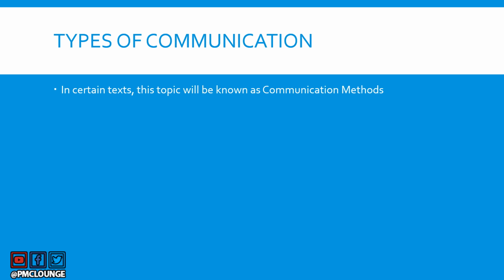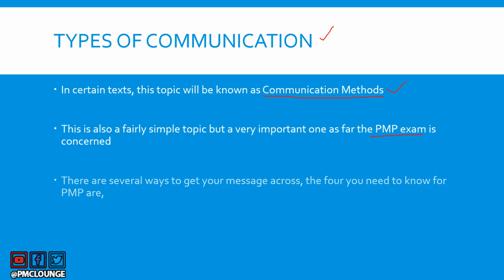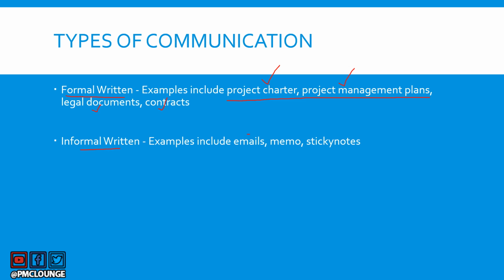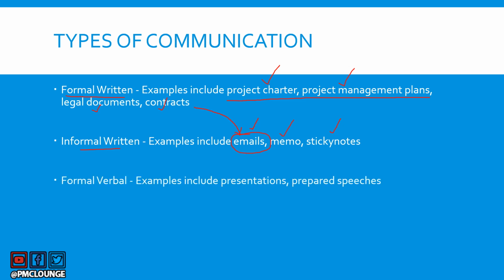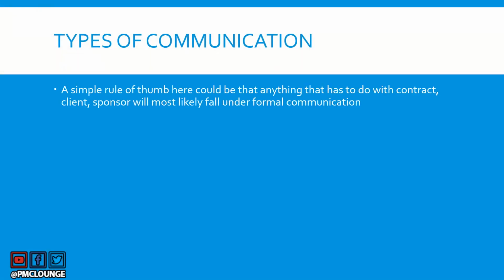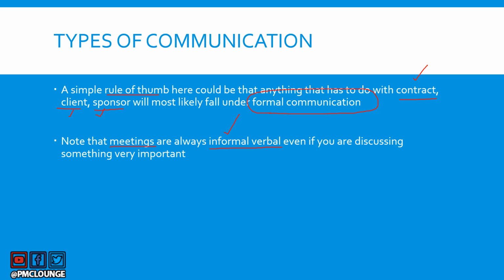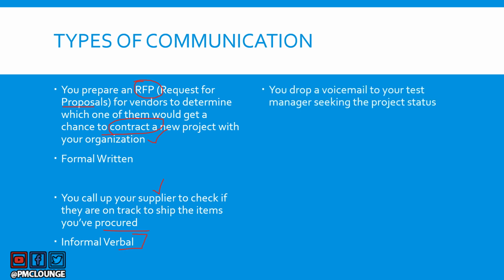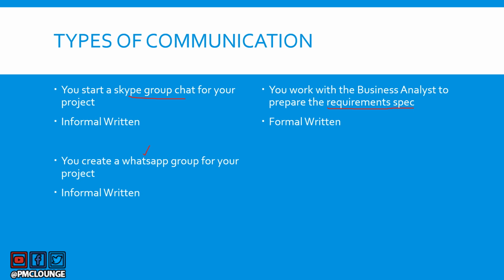Types of Communication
RELATED ARTICLE